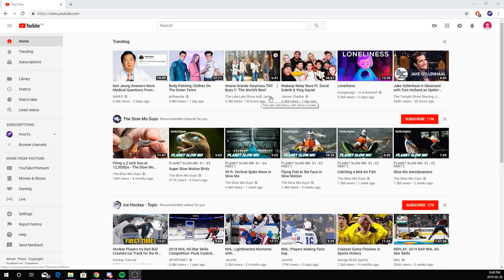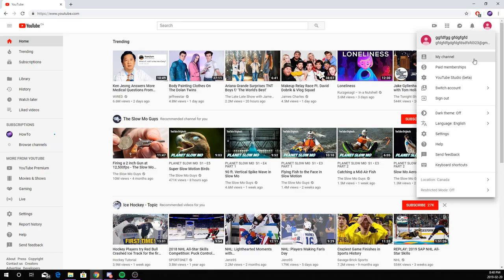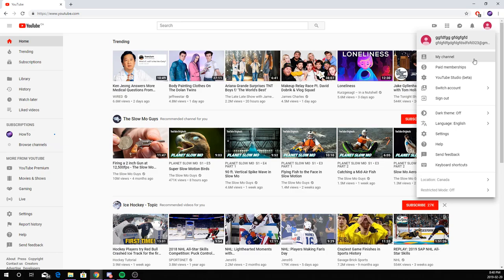How to Turn Dark Theme On For Youtube